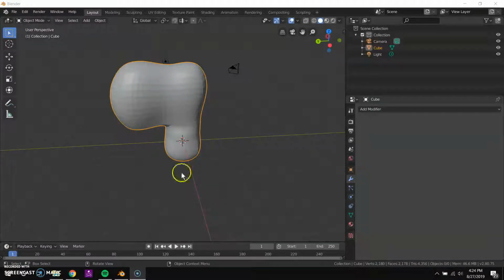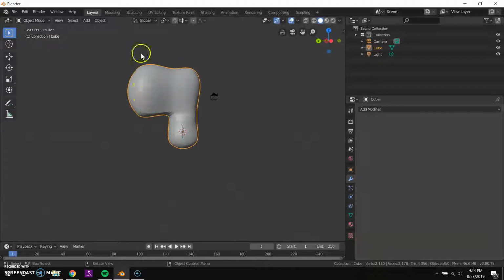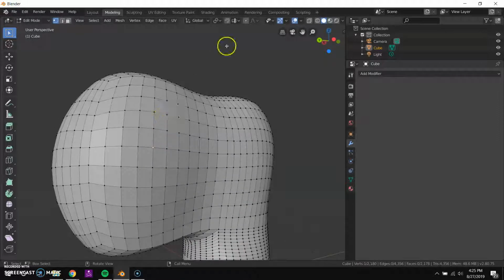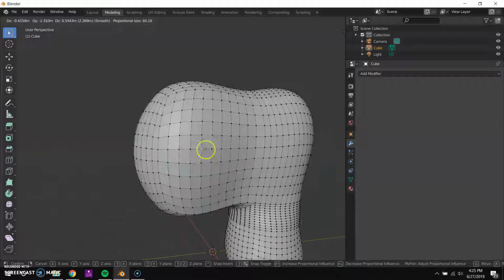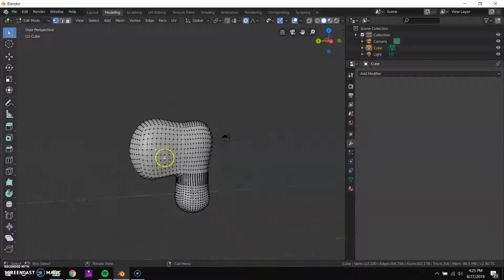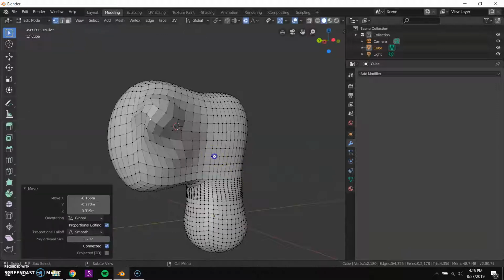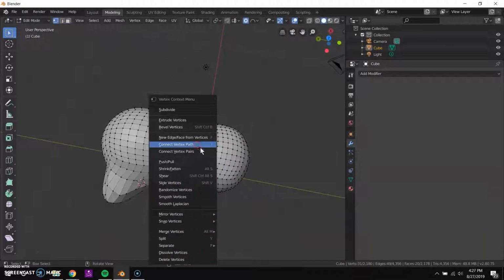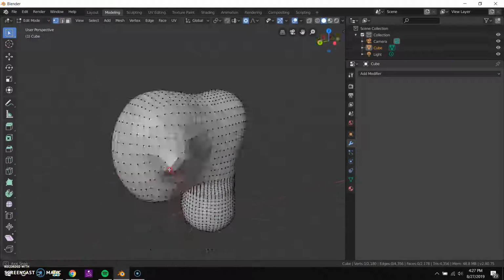Blender - Proportional Editing